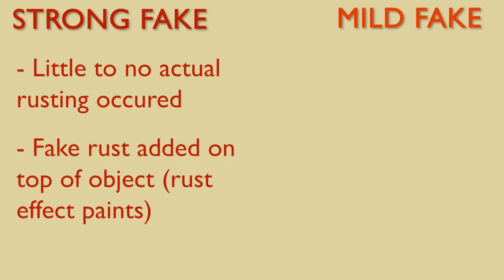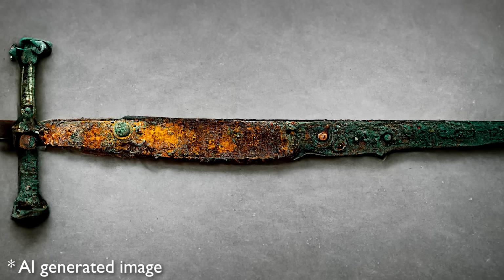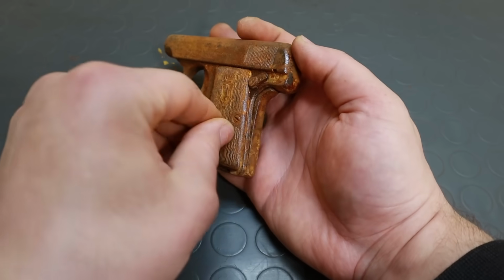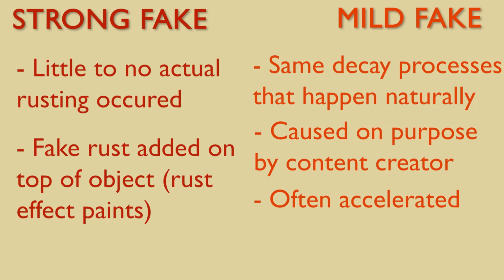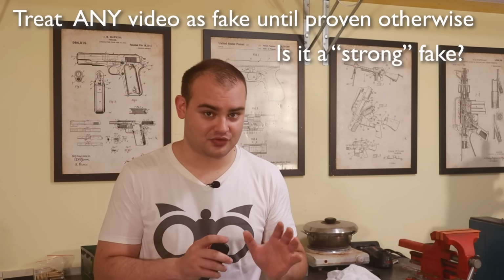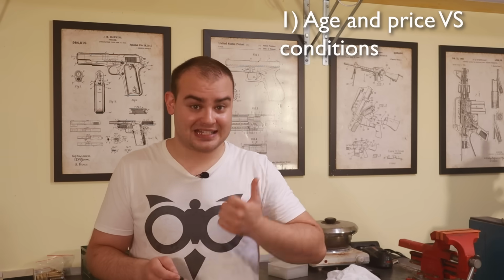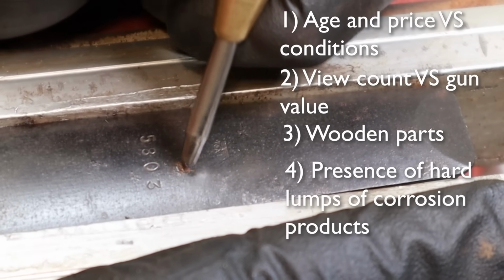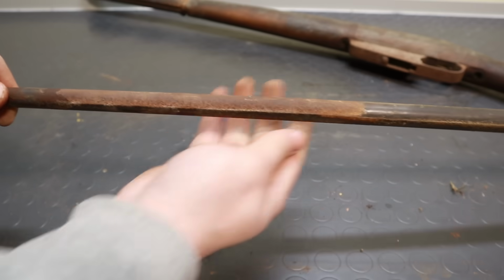Most RESTORATION videos are FAKE: how to spot them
A lot of restoration content on YouTube is fake, including gun restoration videos. This video is a short guide on how to spot fake restoration content, and it can be applied to videos featuring not only guns but steel/iron items in general.

with your help, I can keep making educational content without having to give up my freedom of speech to the advertiser's needs.